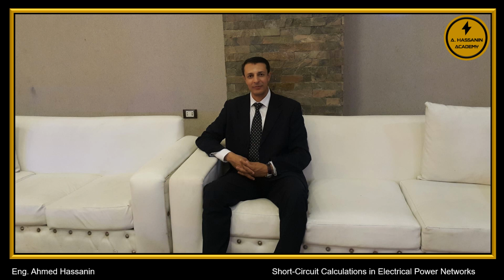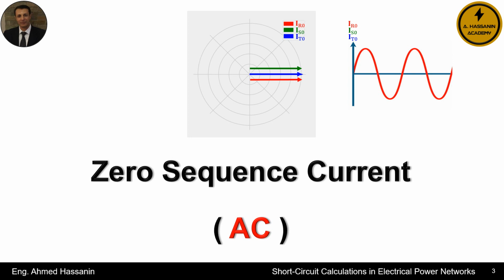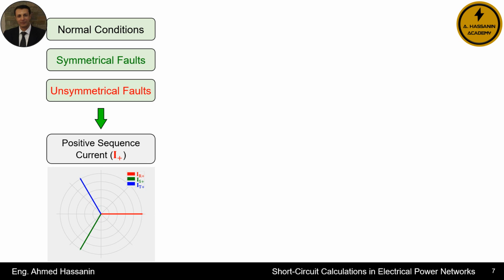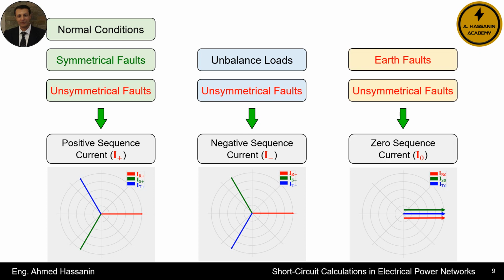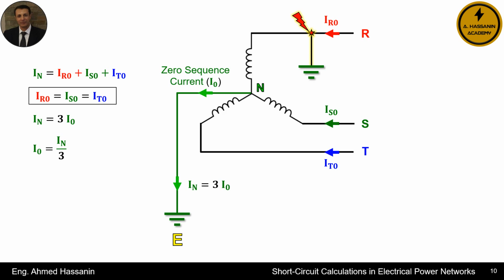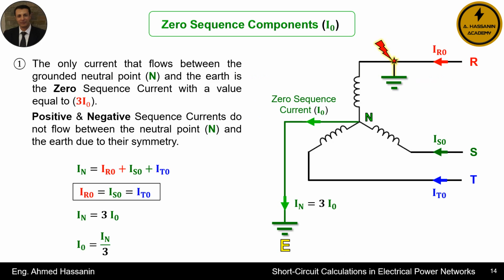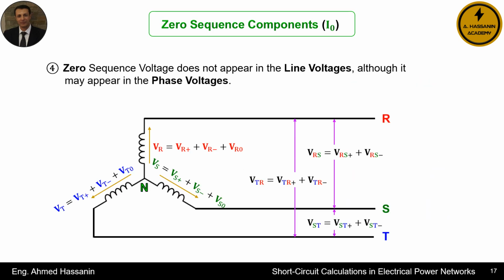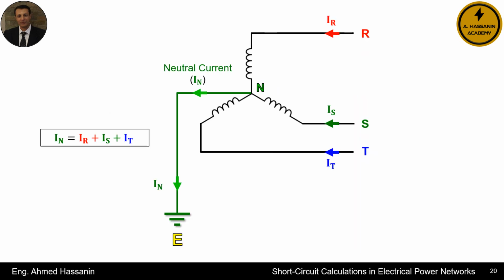Short-Circuit Calculations in Electrical Networks Course: 32 Zero sequence current & Neutral current